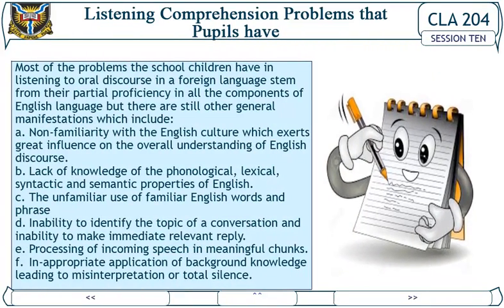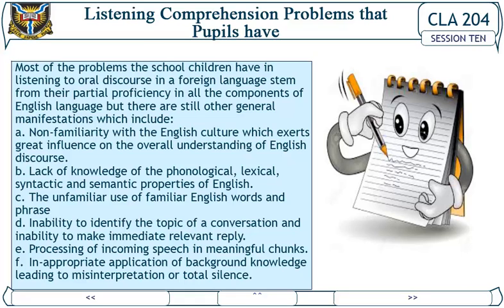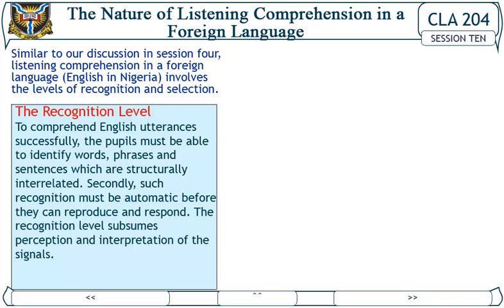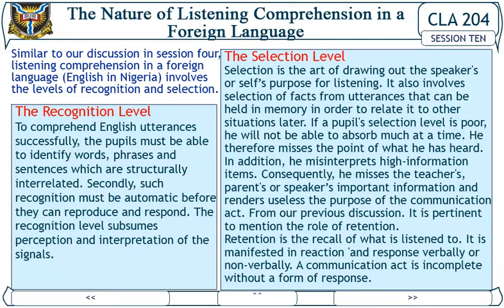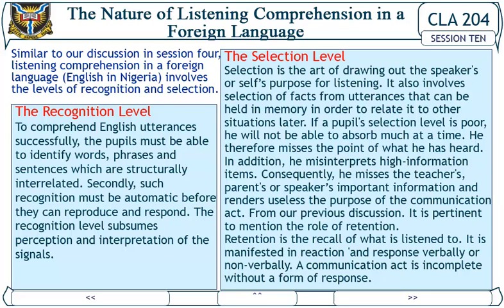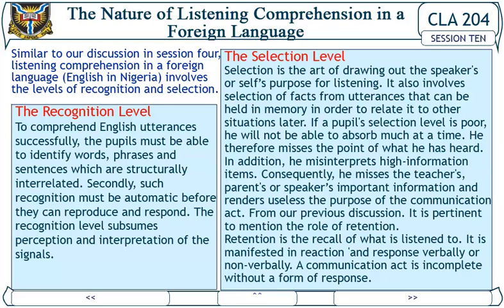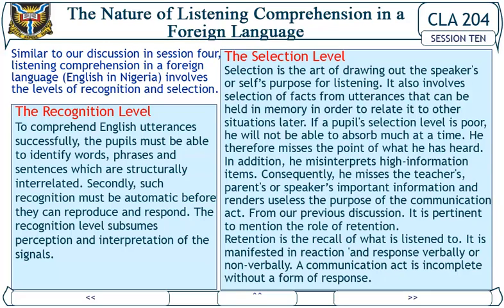CLA 204 SS10